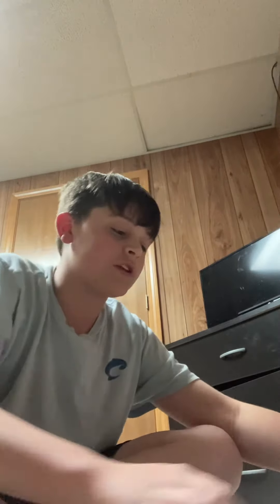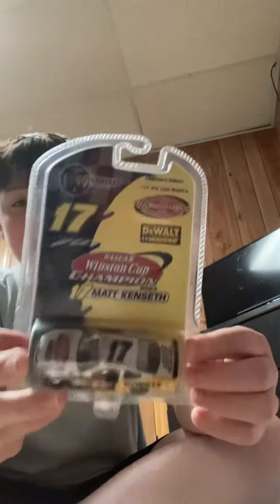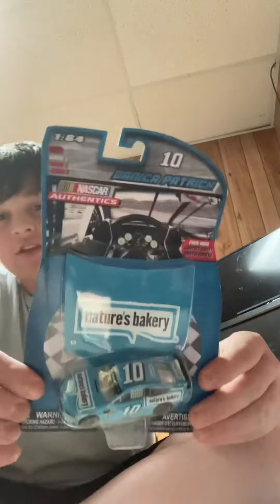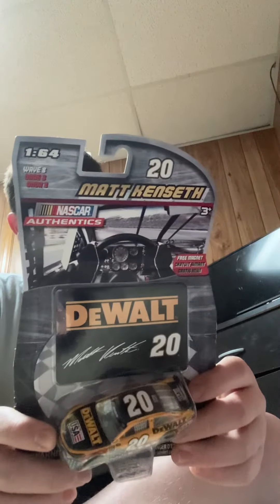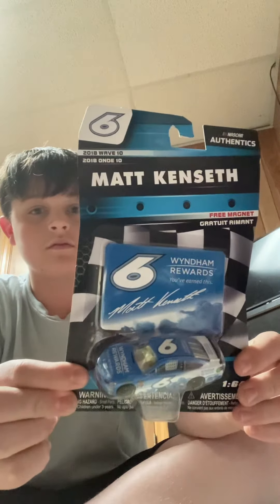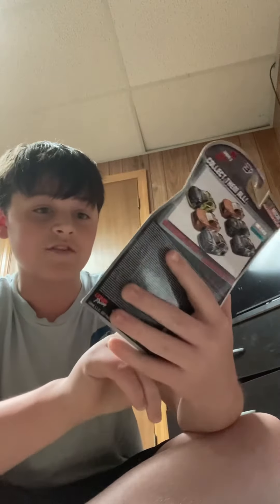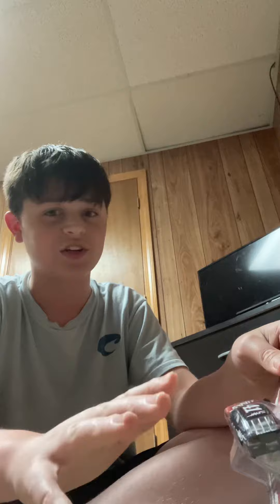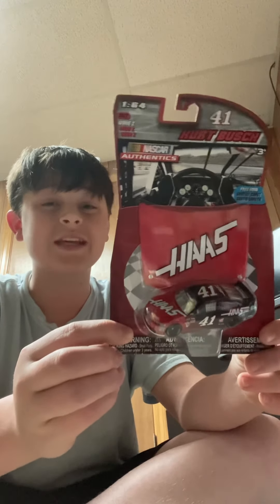NEW PICKUPS!!!! From My Buddy!!!! 1:64 Diecast Review!